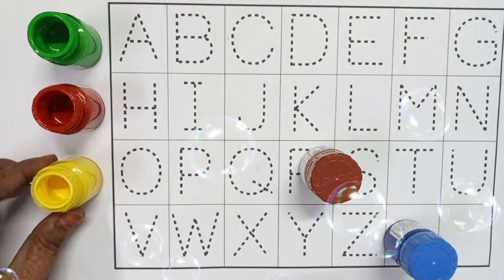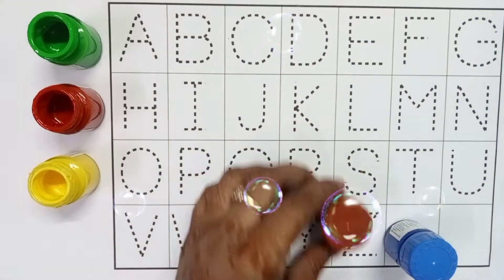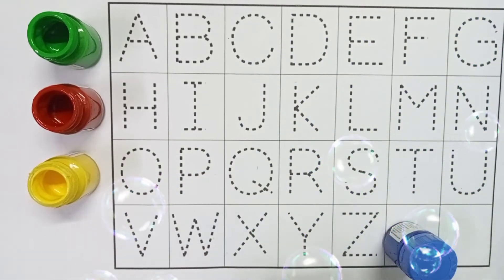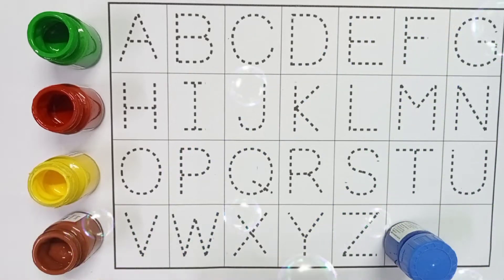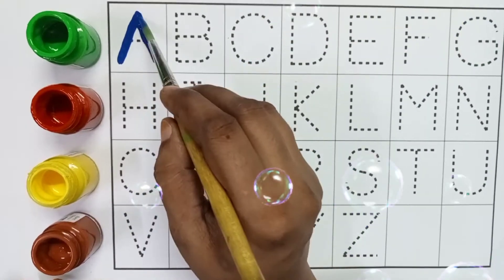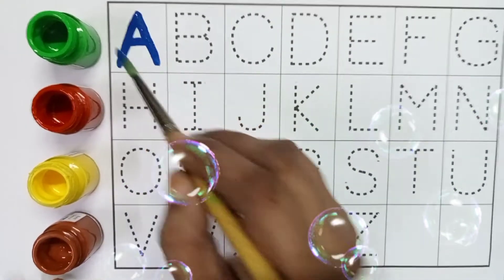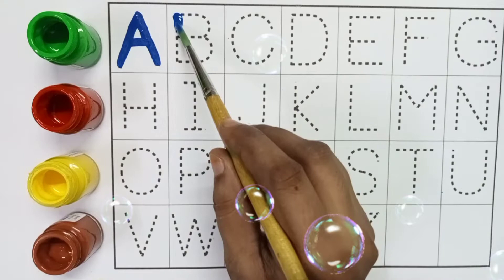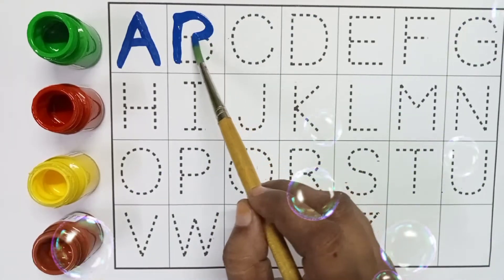A for Apple B for Ball,|Alphabets|Learn to Write Alphabets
abcd, a se anar,
kids class,
chhote bachho ki padhai, nursery rhymes,
toddlers, a b c d e f g padhai,
alphabet a to z, alphabet, google alphabet ceo,
alphabet with numbers,
alphabet lease, alphabet careers,
alphabet phonetic,
A to Z spelling, abc song, alphabet song,abcd for nursery class
apple song
abcd
abcd song
a for Apple b for ball
abcd rhymes
a se anar
abc song
Hindi varnamala
anar
phonics song
capital
a for Apple song
hindi varnmala
k se kabuter kha se khargosh
anar aam
ka kha ha gha
आइई
ab c d song
हिंदी वर्णमाला
abcd abcd
anar aam imli
कबूतर
abcd poem
hindi rhymes
कखग हिंदी
a anar
abcd song
ginti कखग
alphabet

a for apple aaa
a for apple chu chu tv
a for apple chart
a for apple colour
a for apple dikhaiye
a for apple dave and ava
a for apple drawing